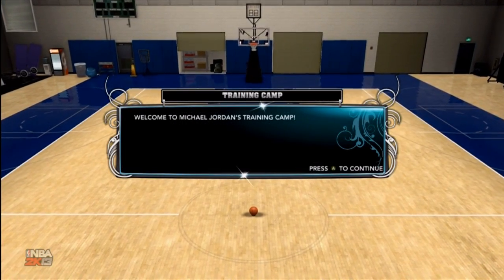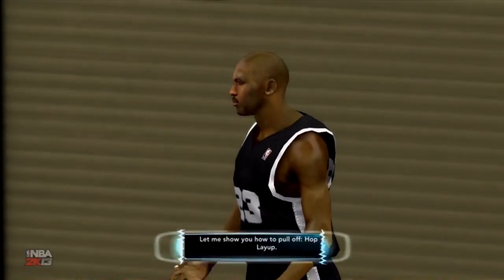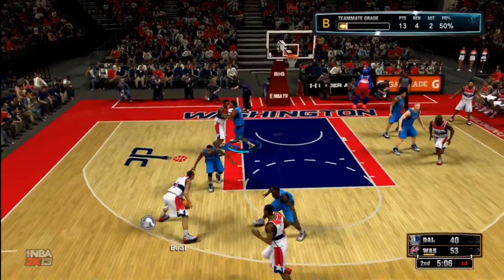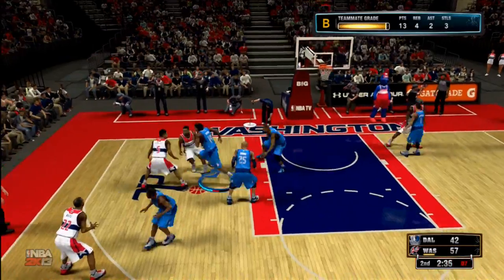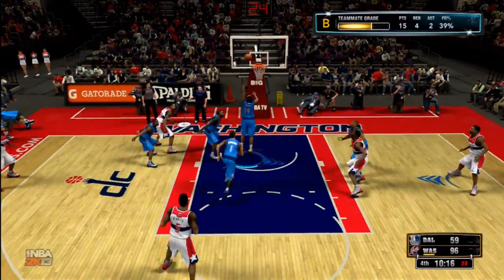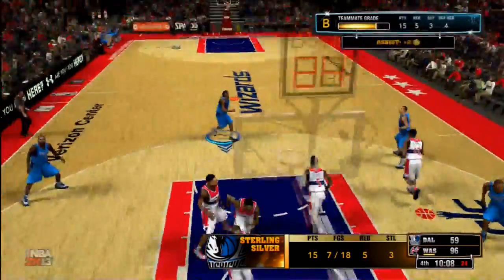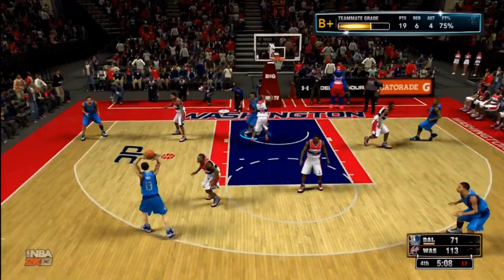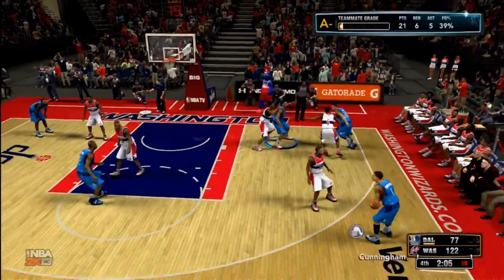Quick Tips On Starting My Career NBA 2K13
Early on it is crucial to spend your VC on some of the training camps and get the:

Gatorade Prime Pack Signature Skill - No fatigue in the 1st quarter
It saves a lot of energy for the later quarters and you can spam turbo all 1st quarter

Scrapper (if you are a bigger guy) - Helps you box out better and get more rebounds

Both of these skills are cheap and helped my teammate grade immensely

Extra Tags: "my career tutorial" "my career tips" "mycareer tips" "nba 2k13 tips" nba 2k13 "what skills should I get" "best signature skills" "NBA 2K13" "NBA 2K13 MyCareer" "My Career" "mycareer" "Sterling Silver" "Greatstorybro" "NBA 2K13 Greatstorybro" NBA2k13 "NBA 2K13 Association Mode" nba 2k13 athletic small forward 'Sterling Silver" "DreadSilverKid" "DreadSilver" "QJB" "Ipodkingcarter" "Kspade" "john wall" "nene" "trevor ariza" "cartier martin" "washington wizards" "jordan crawford"